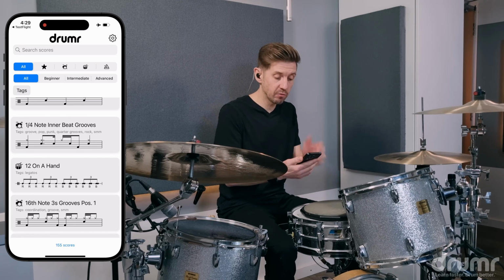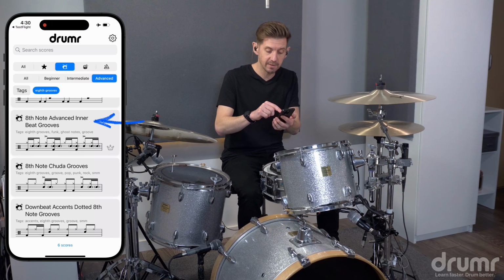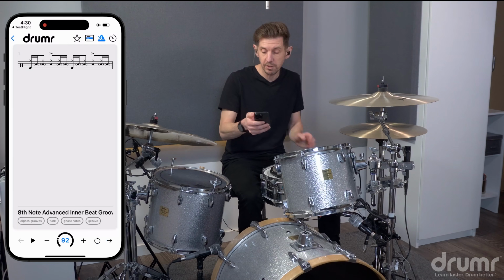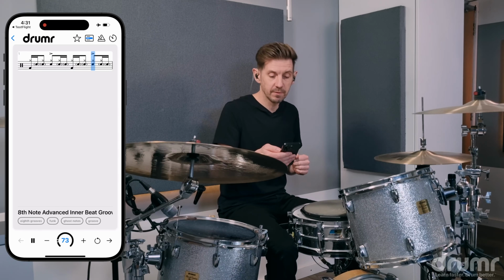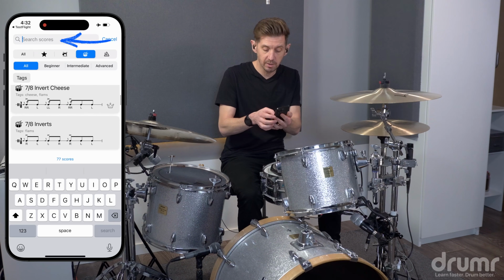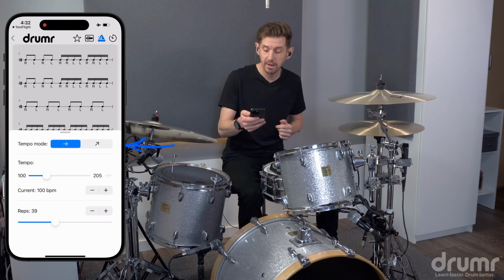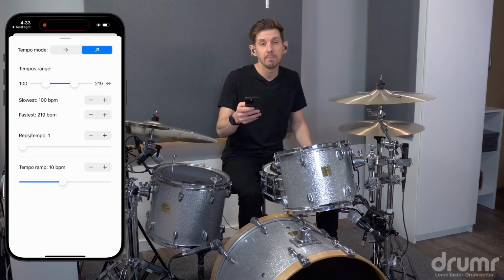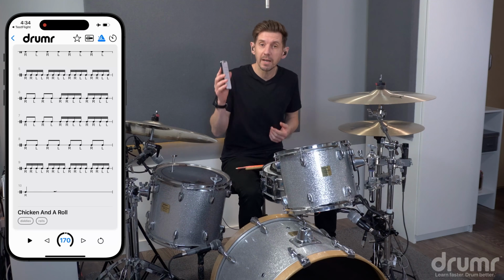How to use Drumr App to Learn faster and drum better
🚀 Want to improve your drumming faster? The drumr app is your ultimate tool for learning and mastering drums, featuring interactive grooves, fills, and exercises to boost your skills.
In this video, Geoff will walk you through the key features and show you how to use Drumr effectively to get the best results.

🎵 In this video, you’ll learn:
✔ How to select and practice with a drum score
✔ How to loop grooves
✔ How to add favourites
✔ How to use the increasing tempo mode.

💡 Whether you’re a beginner or advanced drummer, drumr gives you the tools to practice smarter, learn faster, and groove better!